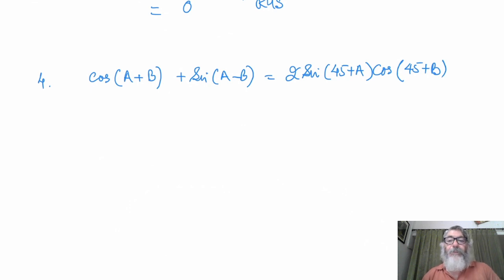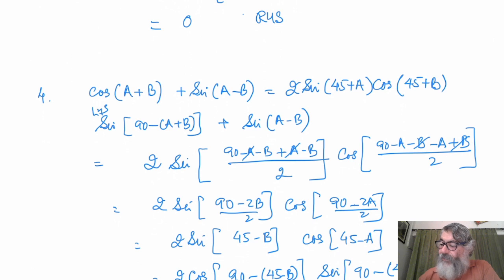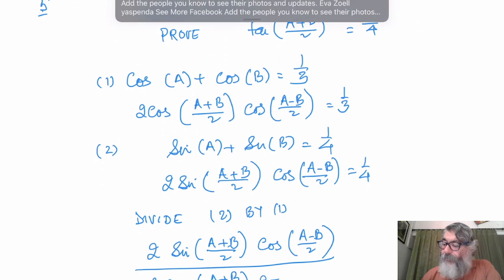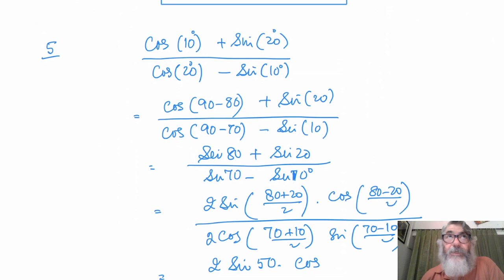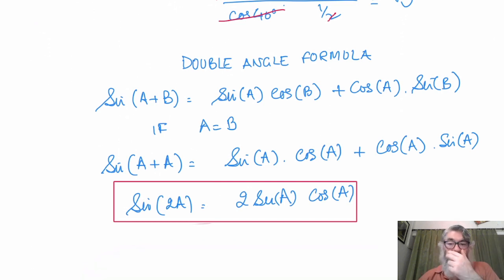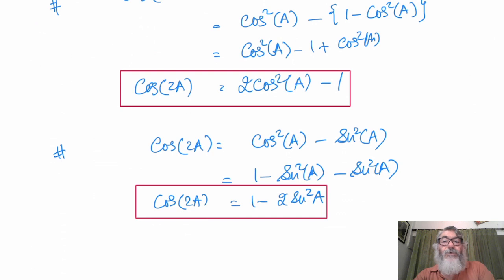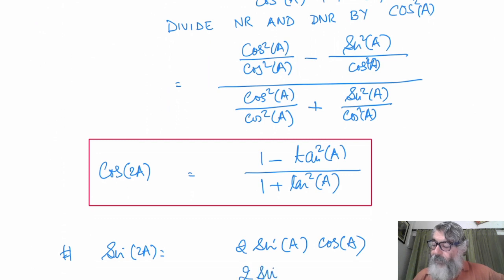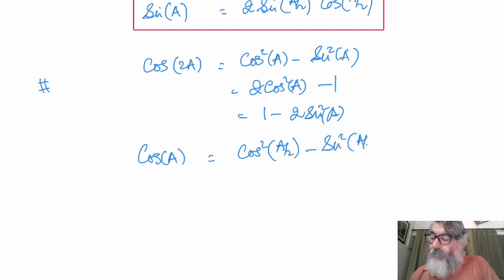Trigonometry for class 11, double angle formulae for Sin A and Cos A Lecture 42